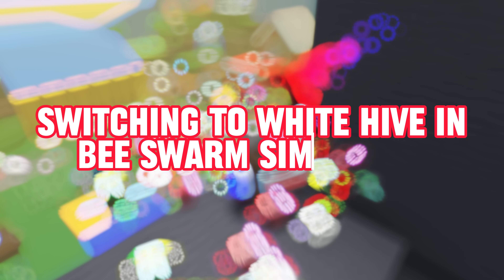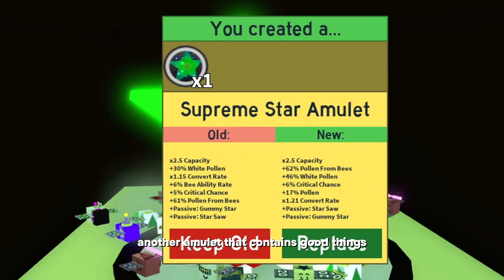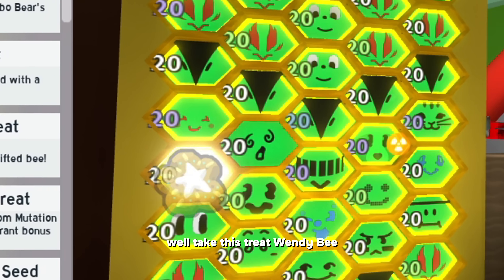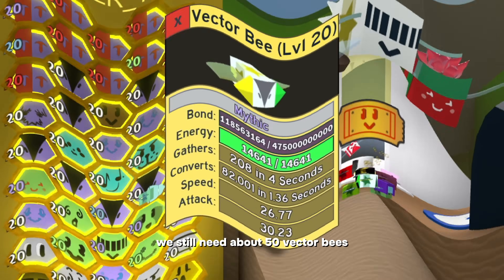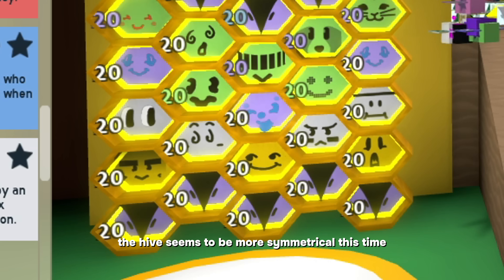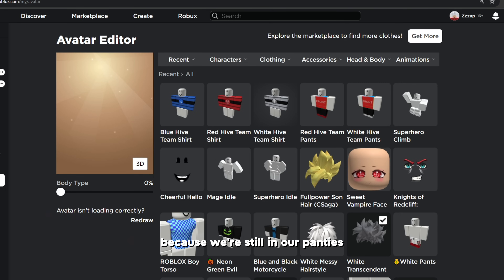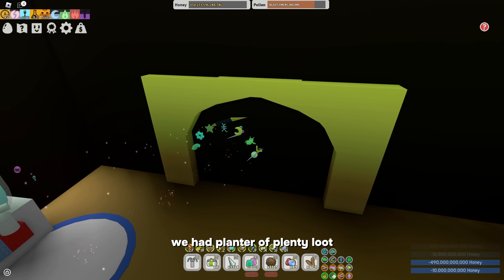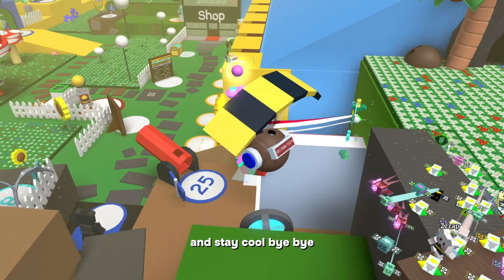😲SWITCHING to a Perfect WHITE HIVE in Bee Swarm Simulator | Roblox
In today's video I decided to stop being a Red Hive. So I moved to White Hive because it's the only thing I have left to do in Bee Swarm Simulator. At the same time, I will explain how you can do the same.

🎮Game: Bee Swarm Simulator - Roblox 🎮